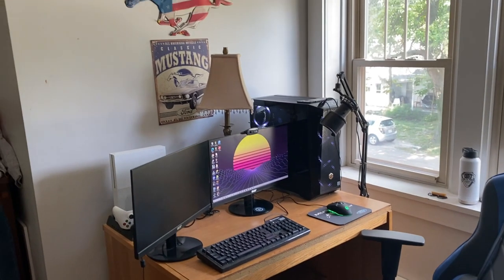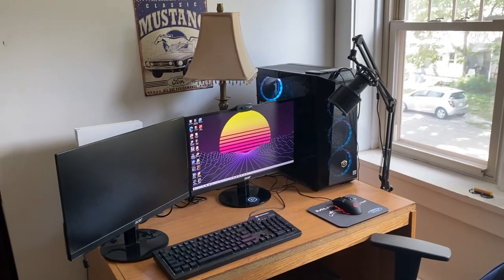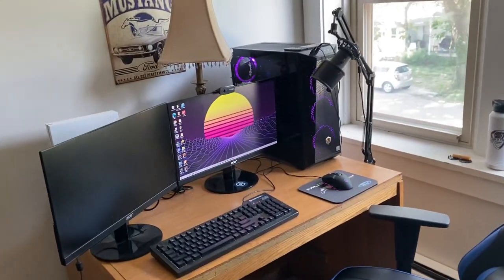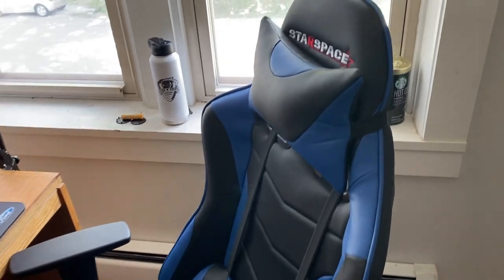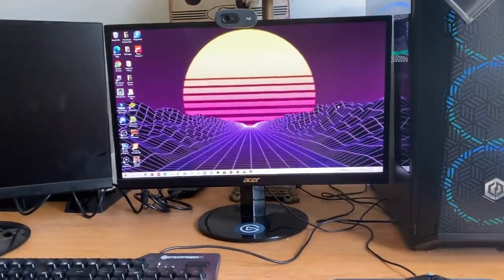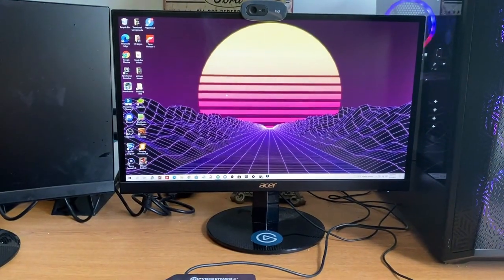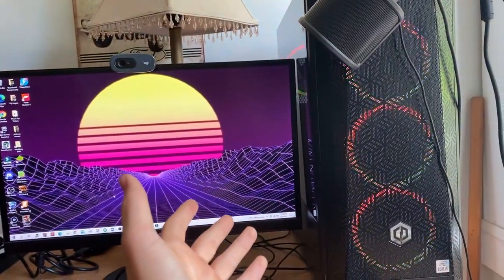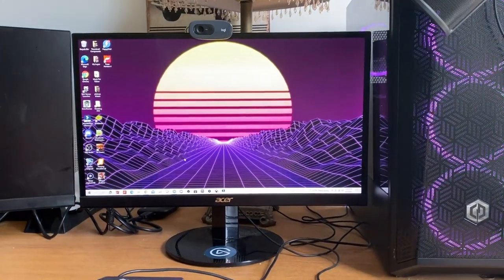How My $1000 CyberPowerPC Gaming PC Has Held Up After 6 Months Of Owning!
(No Limit Drag Racing 2.0) Buy Custom Modded Accounts From Me

The Steps To Getting A Post Notifications Shoutout in The Next Video -

2. Leave A Like On The Video!
3.Comment Something Like (POST NOTIFICATIONS ON!) So I Know, Thanks!